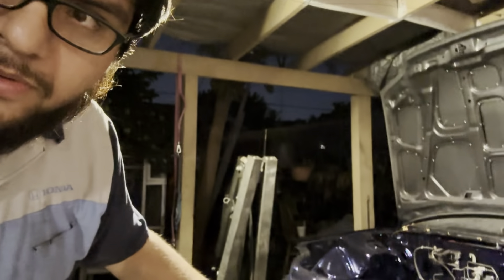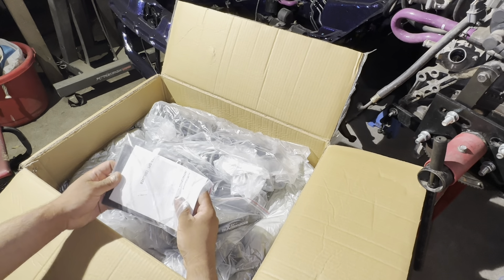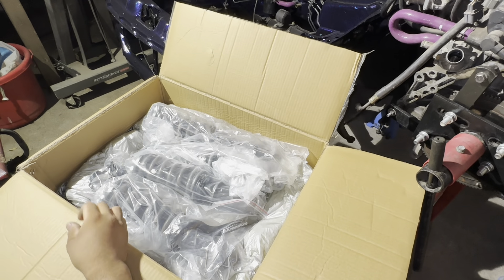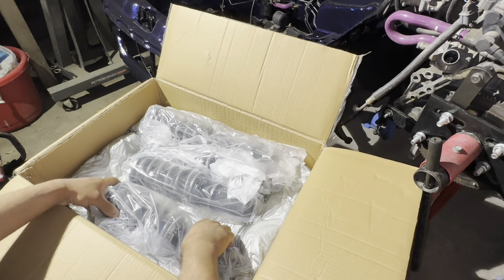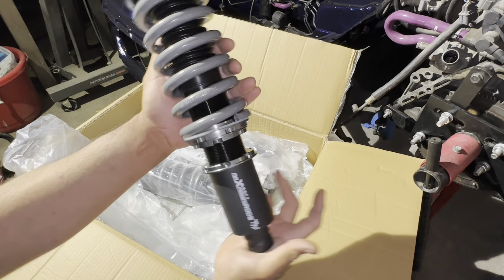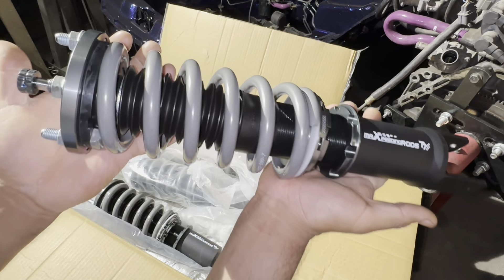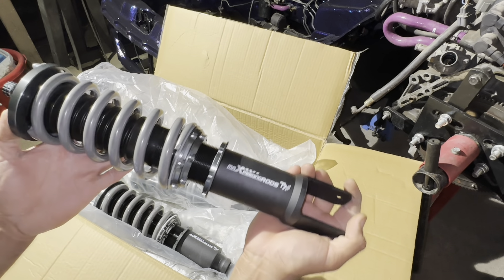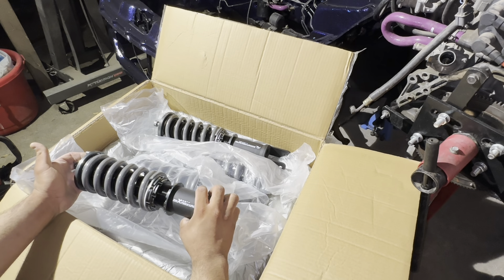Unboxing and first impressions on the Maxpeedingrods T7 coilovers for the 92 EG hatch